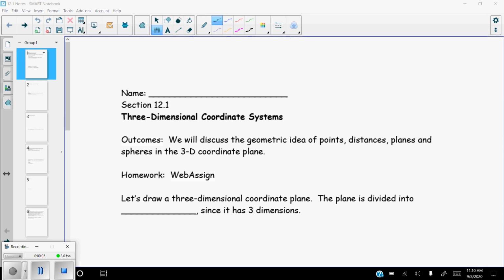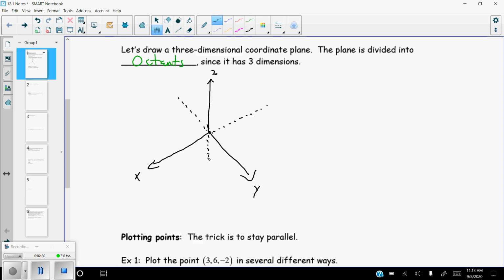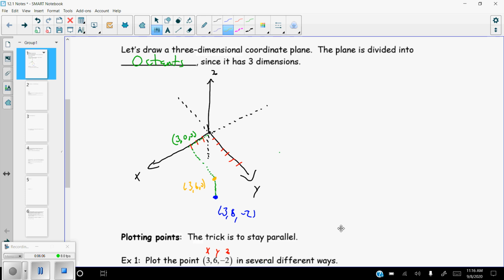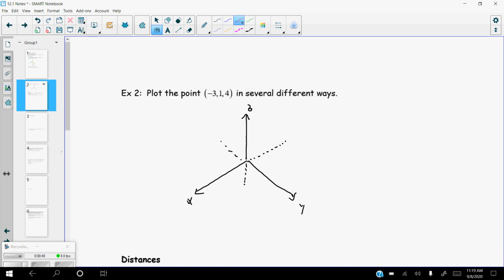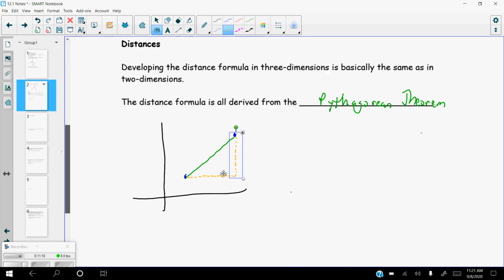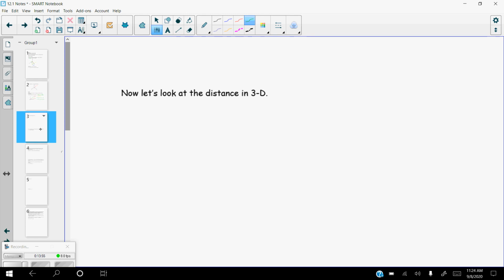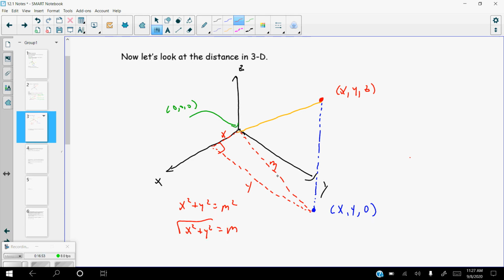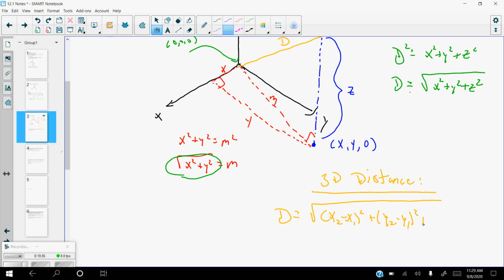12 1 Three-Dimensional Coordinate System Video 1